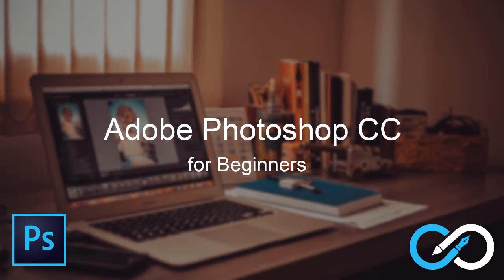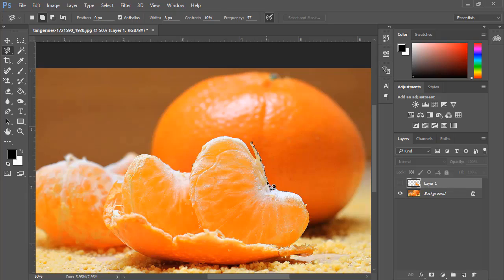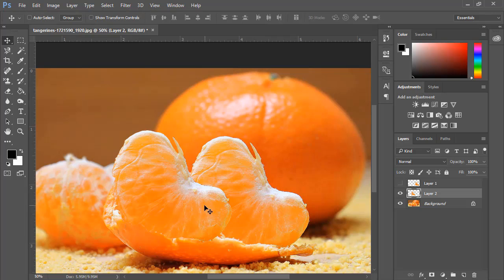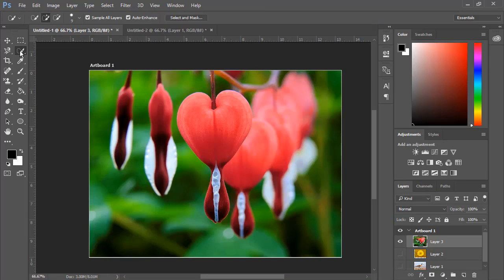100% free Premium complete Udemy Course - Adobe Photoshop CC tutorial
I have launched Premium Udemy Adobe Photoshop Course for free.
Go to the link and download and watch premium content online or offline.